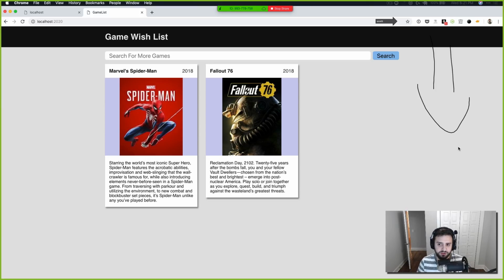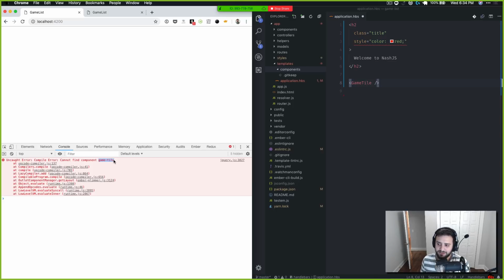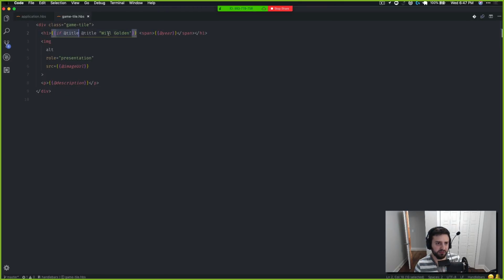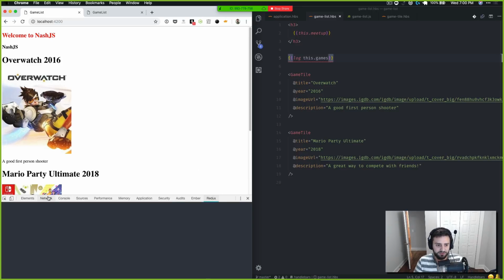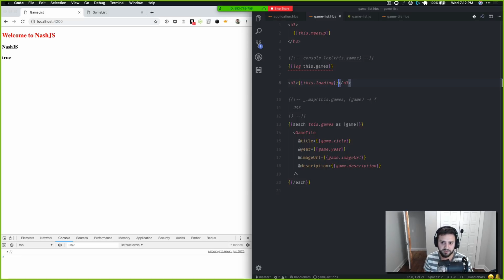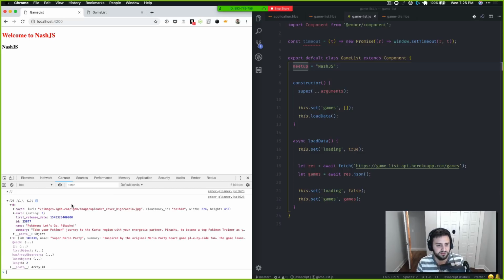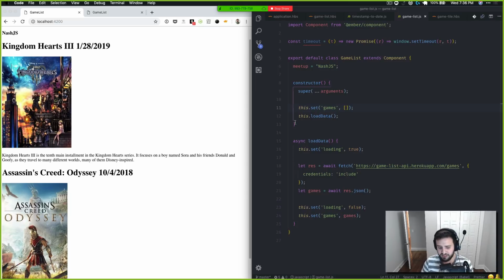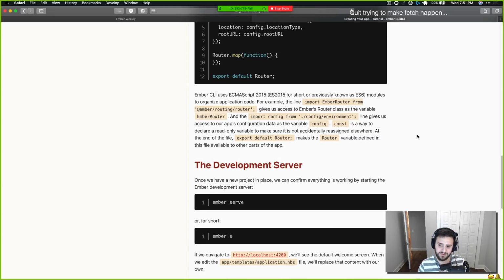Ember: Components First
This talk was given at NashJS remote meetup for November 2018.

This talk is about learning Ember by exploring components first then expanding and exploring what other features and tools Ember has to offer.
This is different than traditional ways of learning Ember that usually start with routes, Ember Data, controllers, and usually covers components last.

The goal of this talk is to present Ember components and show the similarities and differences between Ember and JavaScript component libraries.
This talk will feel familiar to new JavaScript developers and experienced developers that are more familiar with tools like React, Preact, or Vue alike.